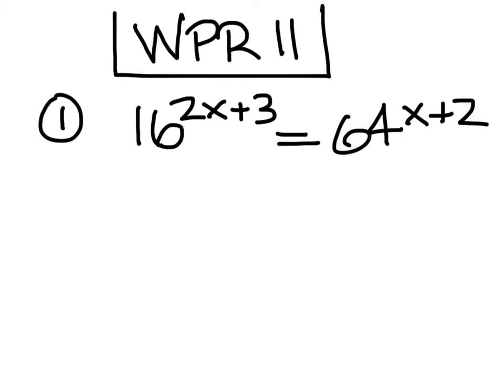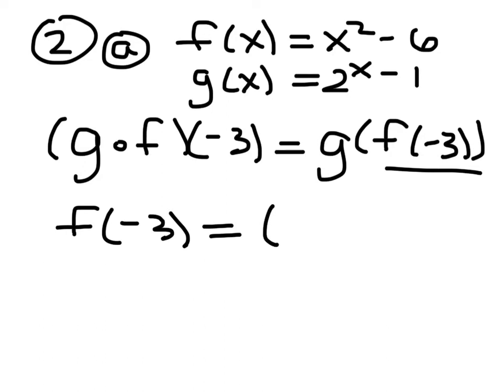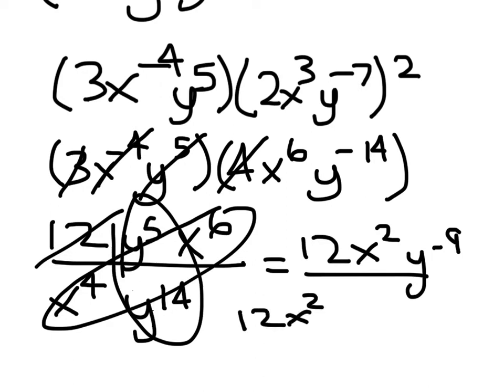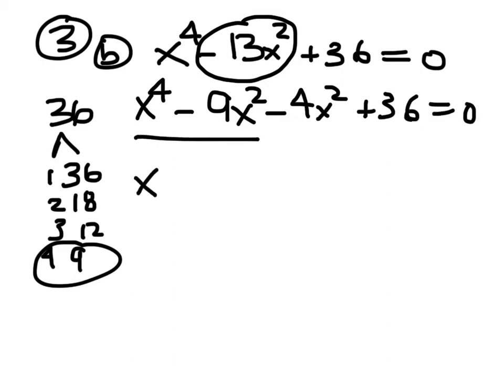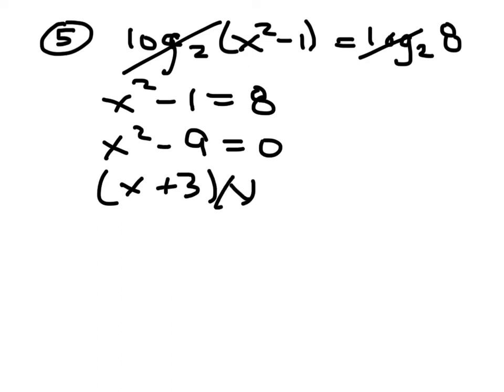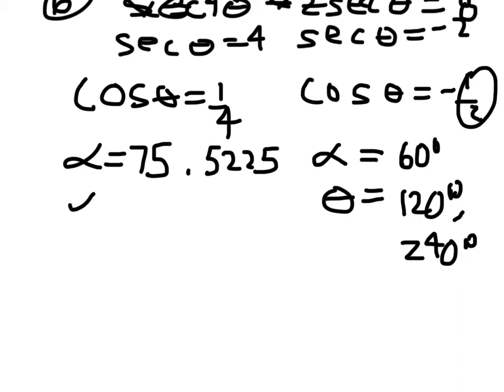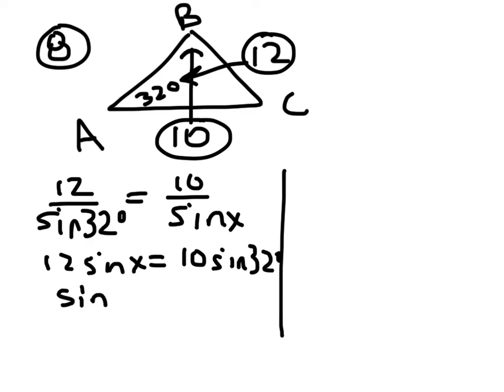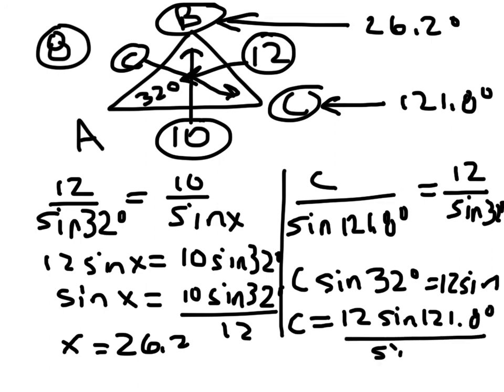WPR 11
Mark Busacco